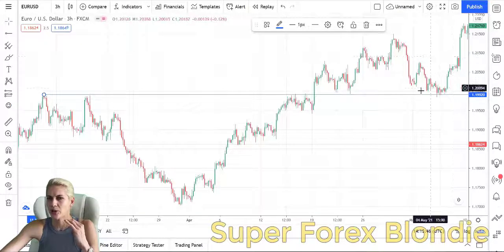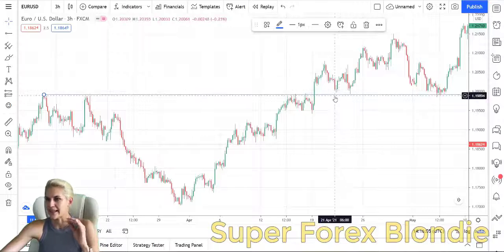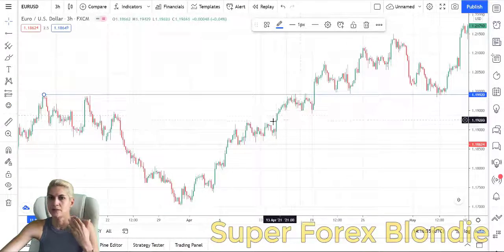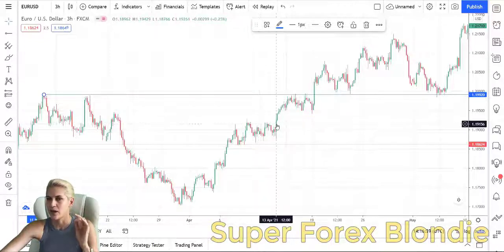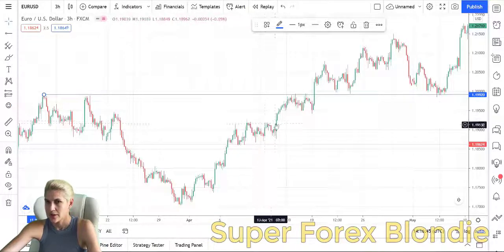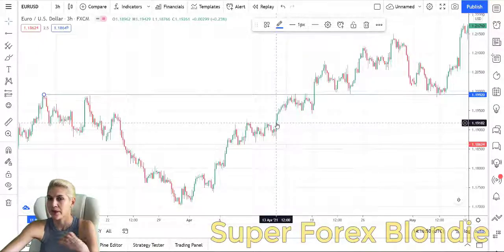One of the best strategies with trend lines. Breaks and retests.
RSI Indicator in Forex  How to use it Its recommended for beginners

In this video I am talking about breaks and retests or otherwise said - supports and resistances. This video contains really important information about forex trading. Furthermore I am talking about trend lines and I’ll let you know how to recognize the breaks and the retests.
As we said multiple times, the best time to enter a position is not when we have a break, but when we have a retest of the trend line or of the zone. Then we have a stronger signal to open a position with the right money management.